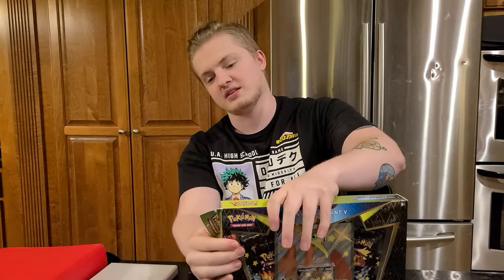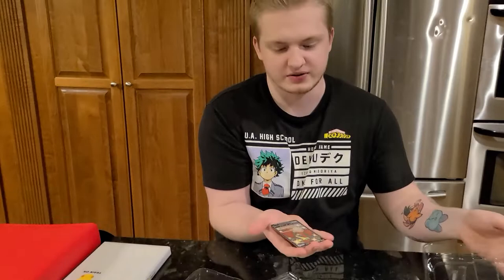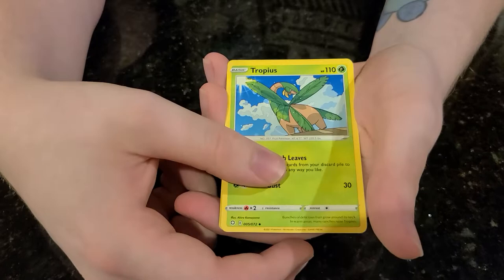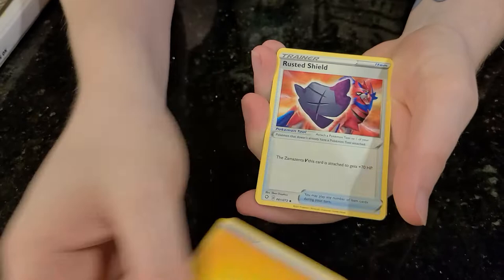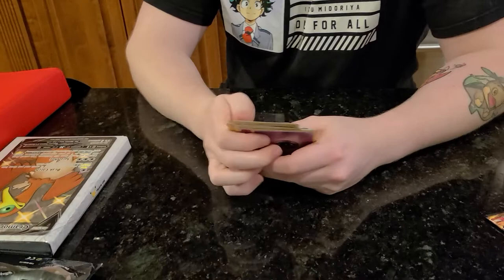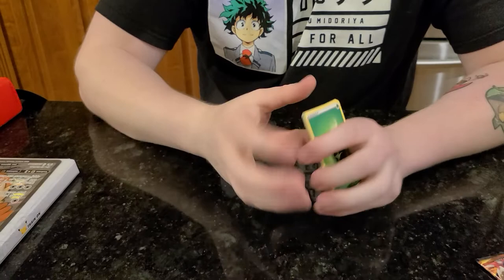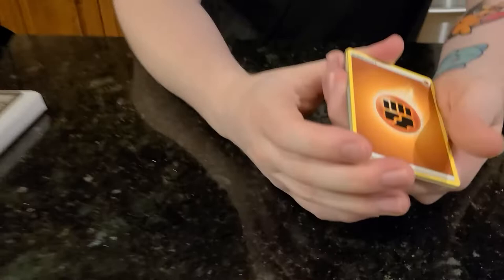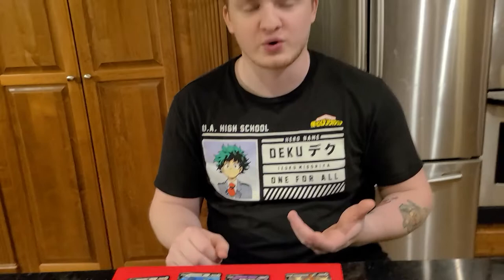SHINING FATES OPENING, Cramorant V, (AMAZING BOX)